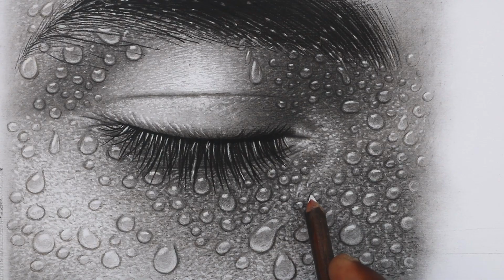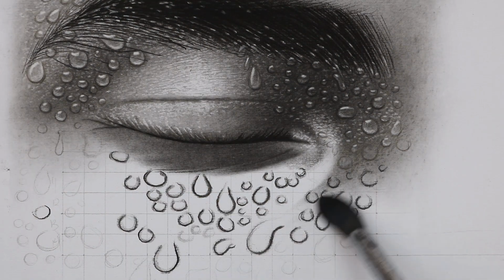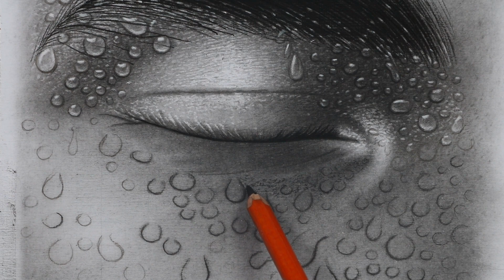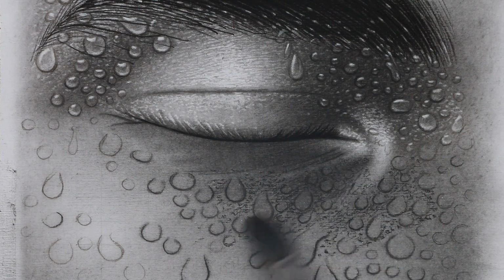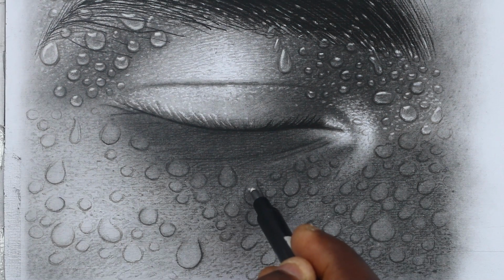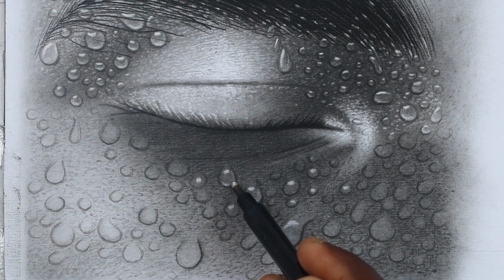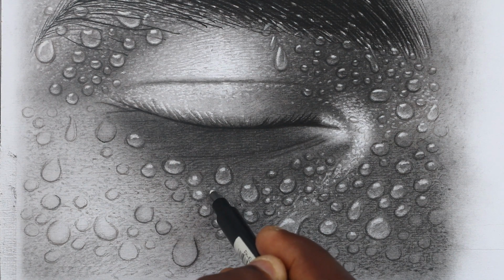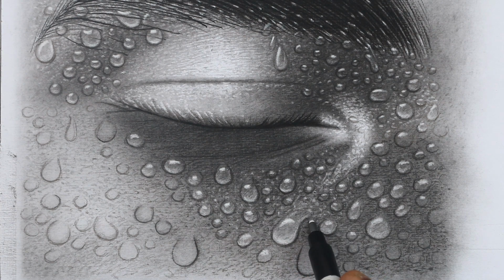How to draw water droplets on a skin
This video explains how to easily draw water droplets on a skin with charcoal and graphite pencils.
Tools & Materials;
1. Charcoal powder
2.The General charcoal pencil (Medium, soft)
3. Royal Charcoal Pencils (Hard,)
4. White charcoal pencil ( The General)
5.HB graphite pencil
6. Blending stump, Brush for charcoal powder application
7. Tombow
8. Canson paper

content;
00:00 introduction
00:12 drawing the water droplet outline
00:45 smudging the drawn outline
01:07 shading the base layer
02:03 drawing the skin texture
04:25 drawing highlights with the tombow
06:20 drawing highlights on the skin texture
06:44 drawing strong highlight with white charcoal pencil
07:15 drawing highlights
08:53 drawing the eyelashes
09:34 finishing